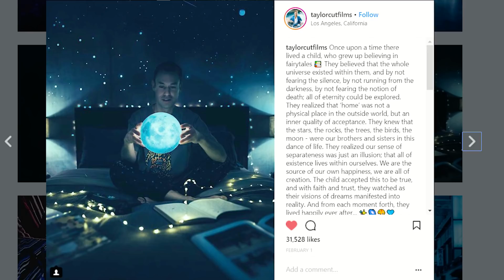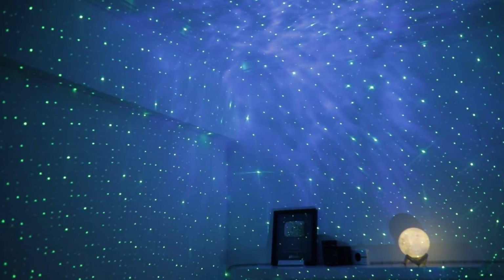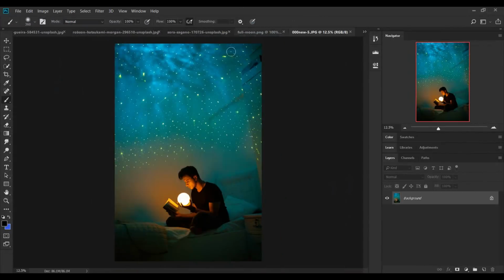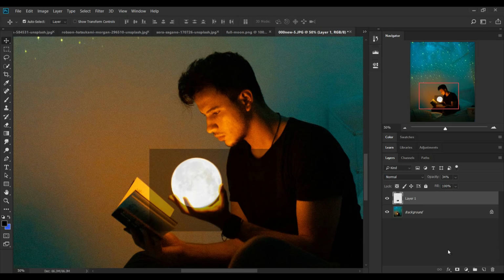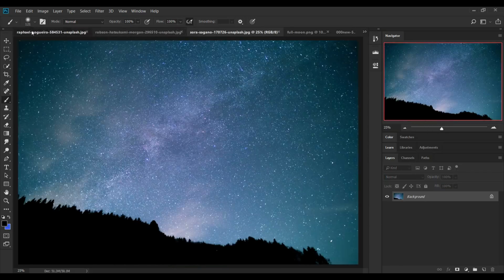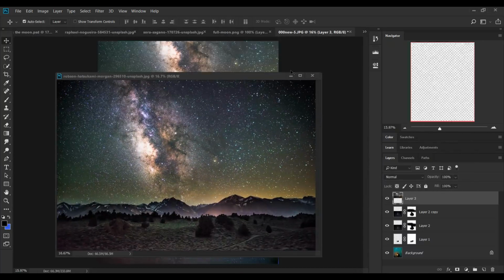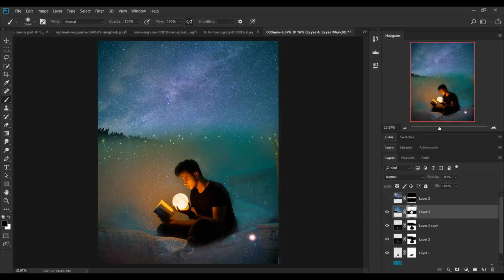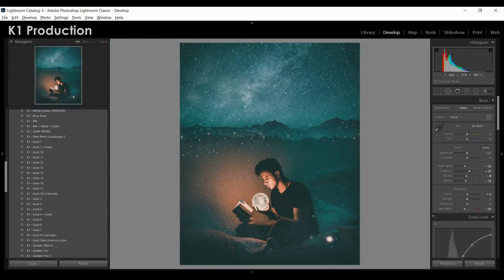How I SHOT & EDITED This photo! EP 2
►The Moonlight
►Light Projector

►MY GEAR
MY MAIN CAMERA
BACKUP CAMERA
MY FAVORITE LENS
50 1.4 LENS
MY FAVORITE MIC
RUDE MIC
RING LIGHT